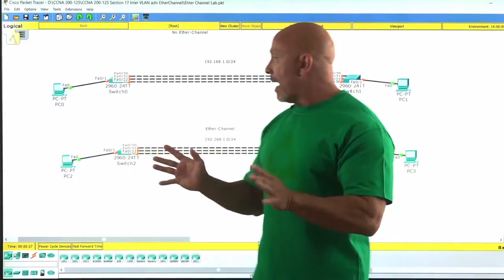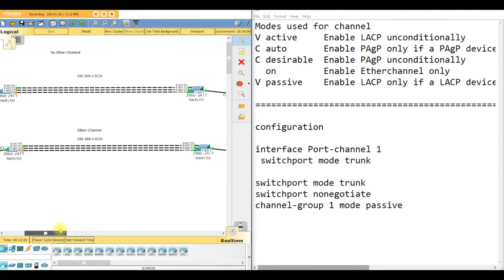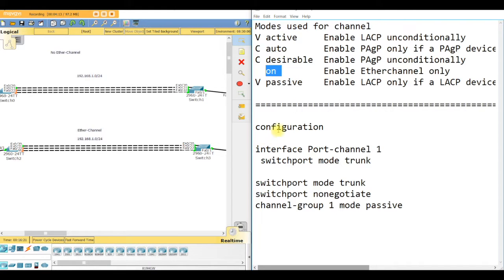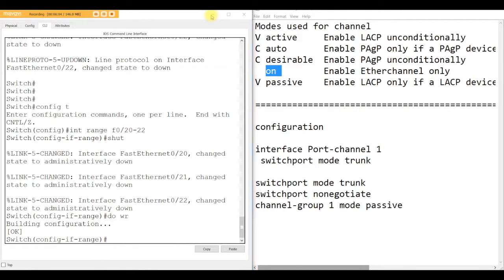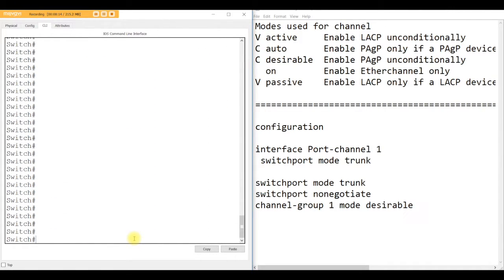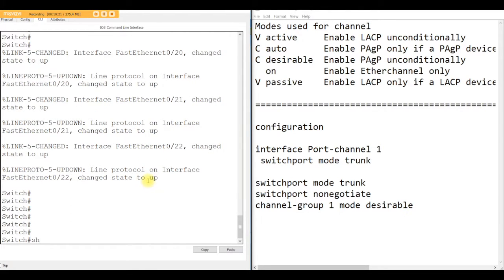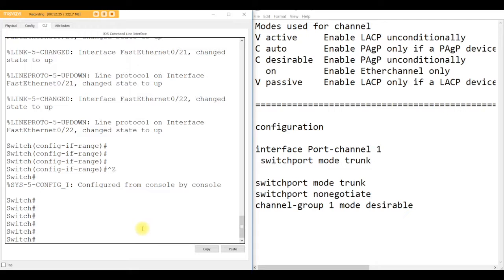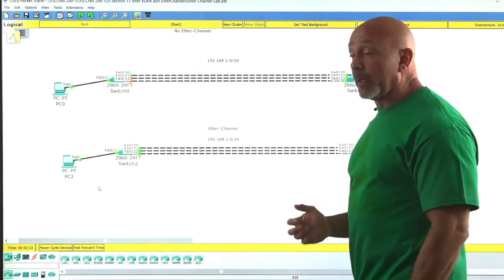S17L88 EtherChannel Configuration